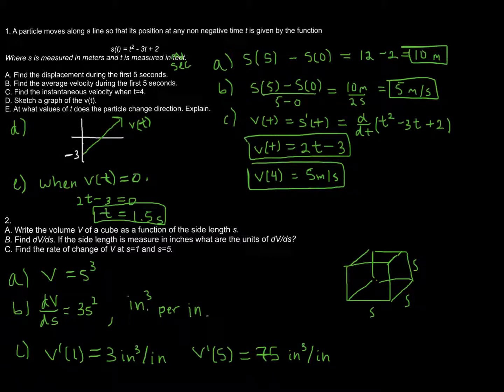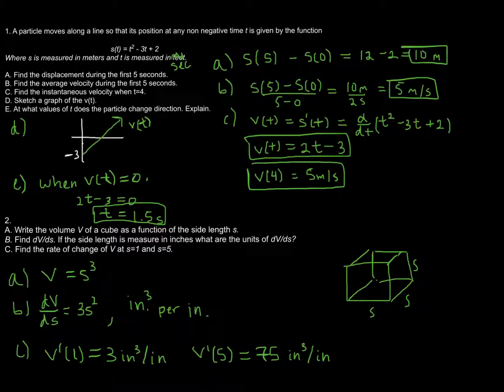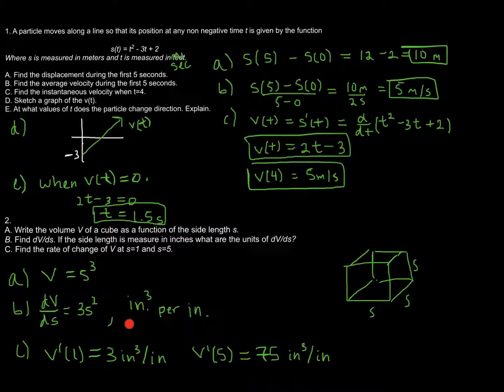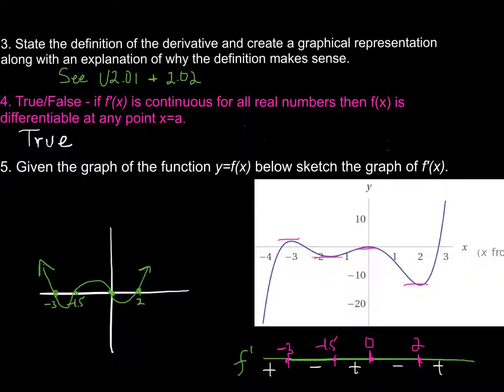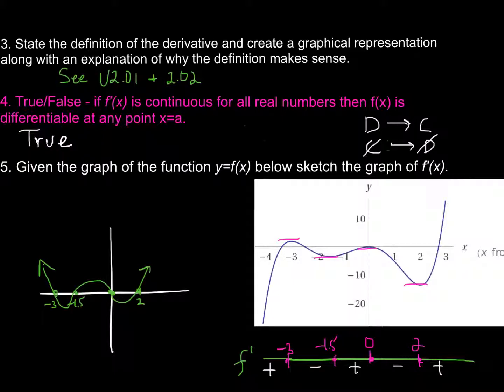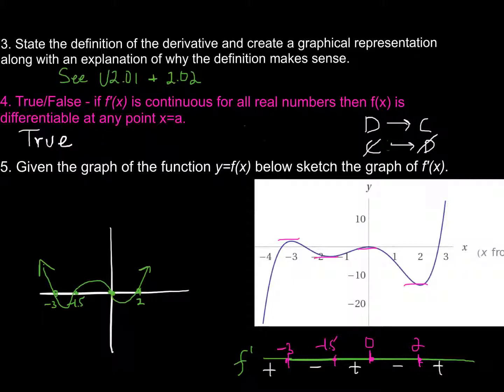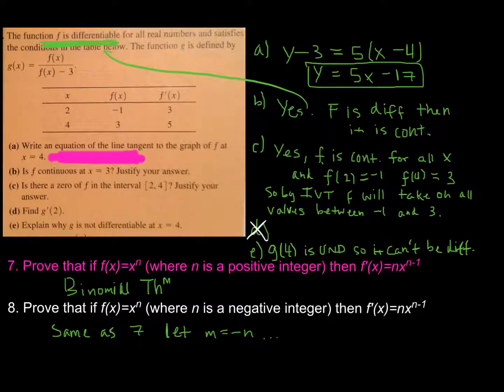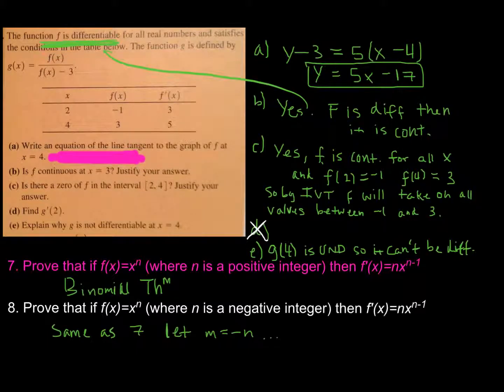AP Calc AB - U2.ReviewSolutions